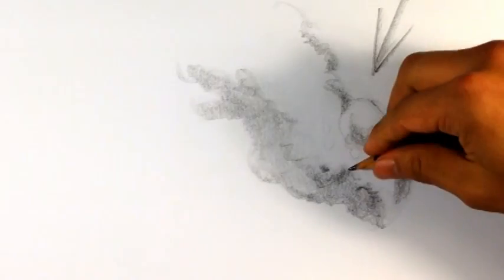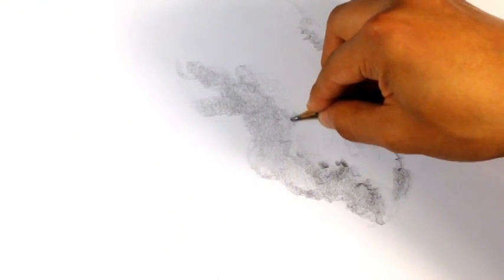How to Draw Smoke - Easy Things to Draw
In this drawing I go over how to draw smoke.  I try and go through it step by step. I try to put my thought on the drawing down into words.  Check out the Video! :D